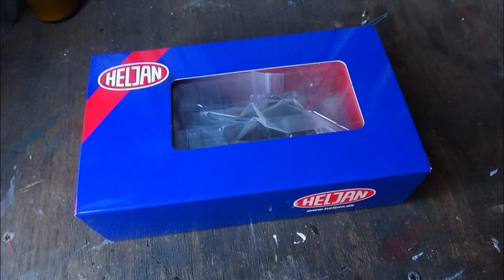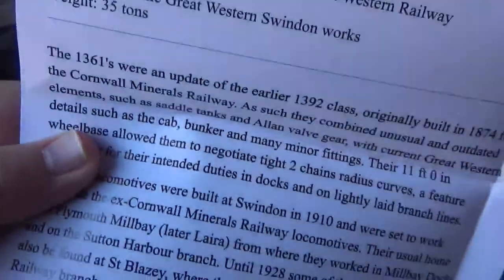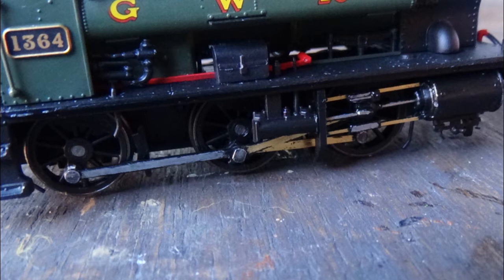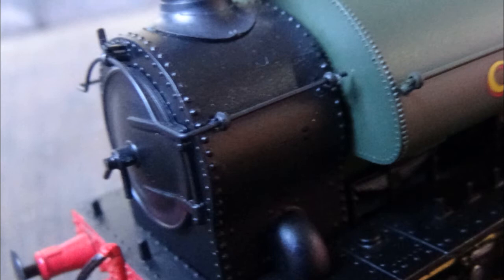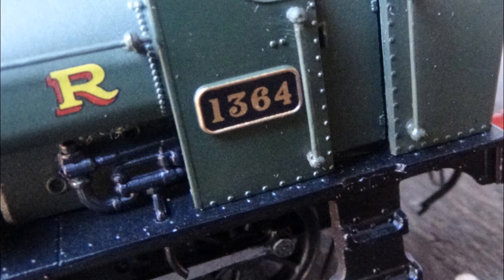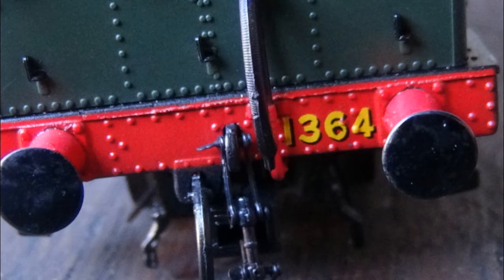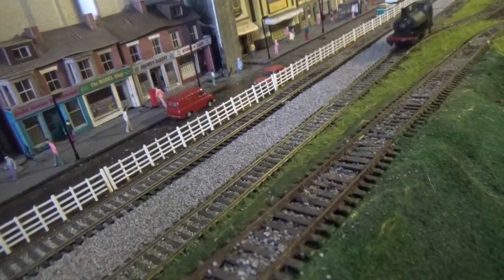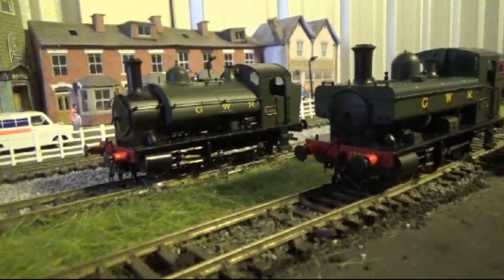Heljan GWR 1361 0-6-0ST Unboxing and Review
Two Heljan reviews on the trot, thats a first for this channel

Here we take a look at the Heljan GWR 1361 in GWR Green, again like the 1366 there are a few things that could be changed but everything else this model has outweighs those things